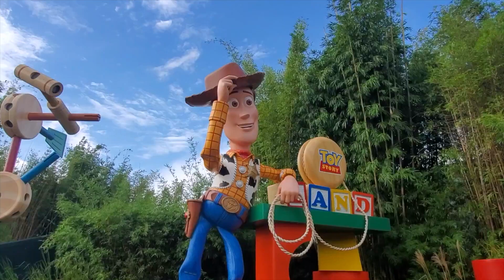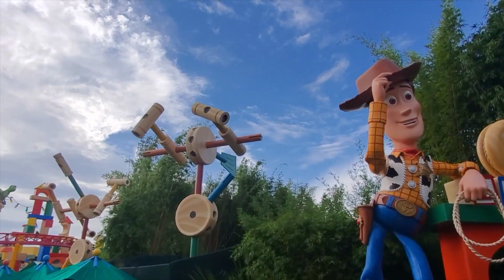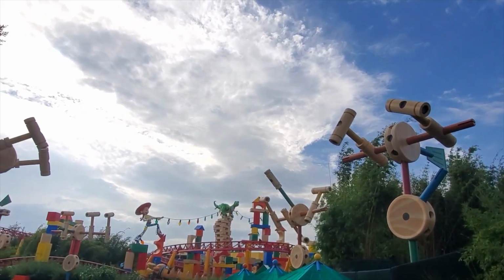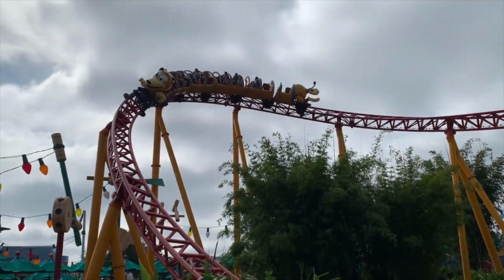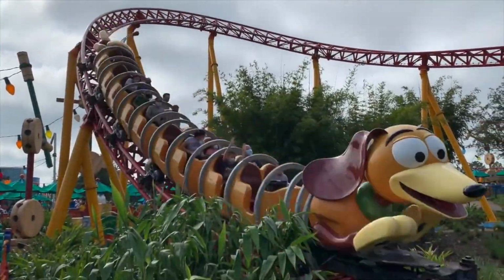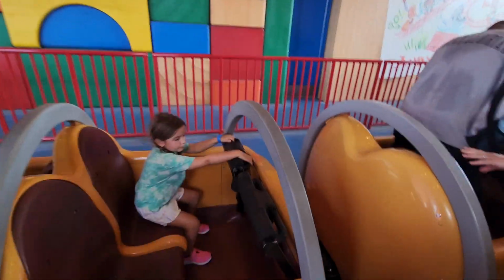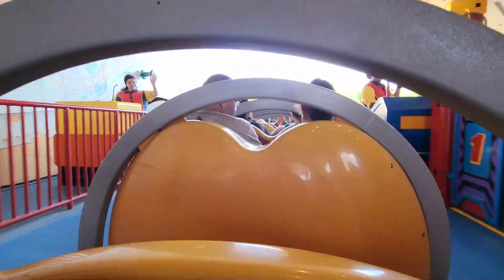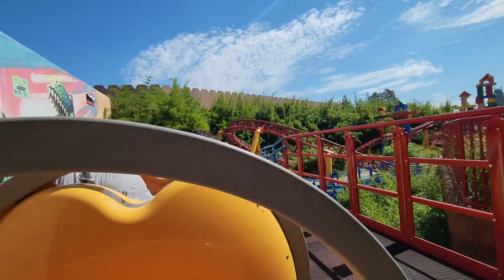Slinky Dog Dash HD Full Experience Ride Thru POV from August 2022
Join us as we take on Slinky Dog Dash at Walt Disney World's Hollywood Studios!